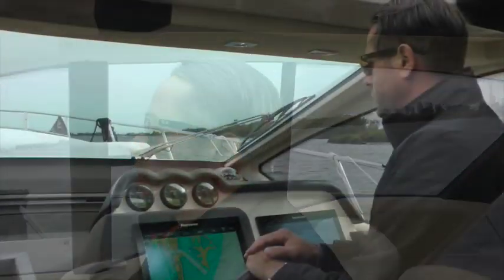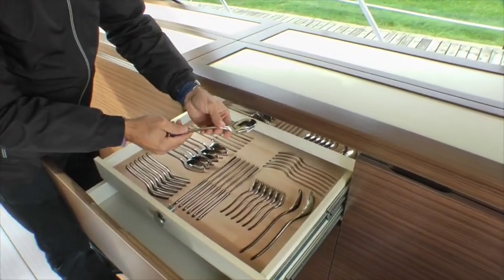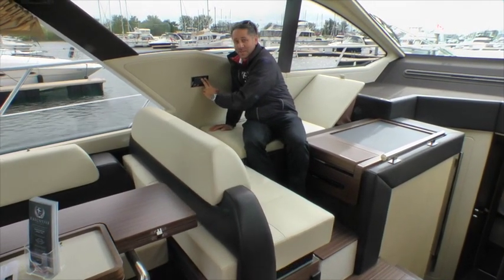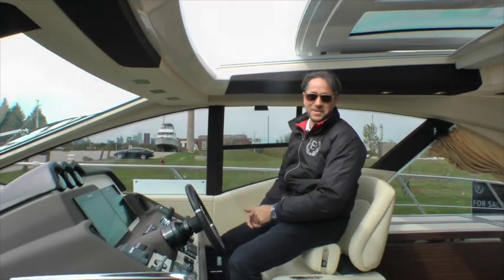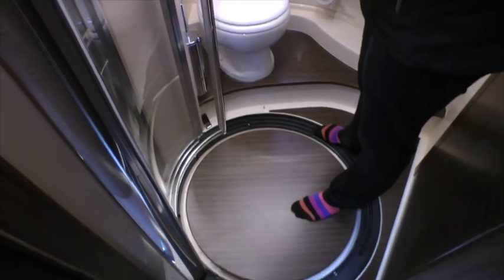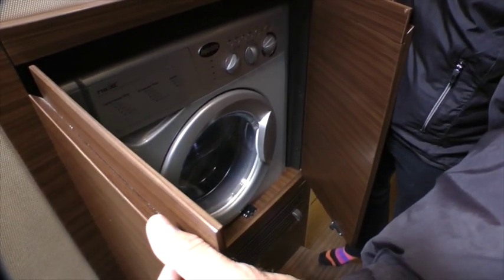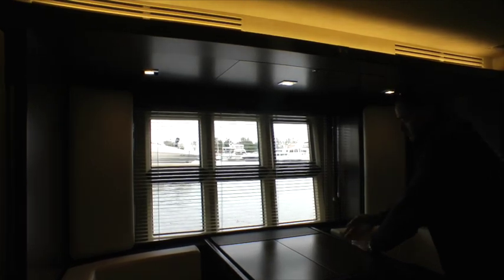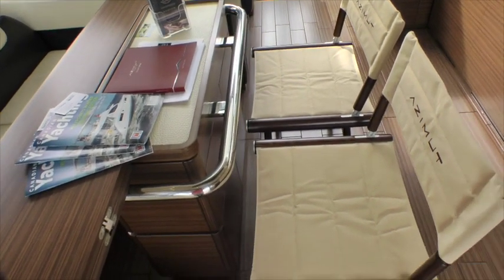2016 Azimut 55 S Yacht Sea Trial with Andy Adams of Canadian Yachting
Derek Mader of Executive Yacht in Toronto shows Canadian Yachting Managing Editor Andy Adams through the magnificent Azimut 55 S Express Yacht in the Toronto Outer Harbour.  Read the full boat review of the Azimut 55S in Canadian Yachting magazine's February 2016 edition.